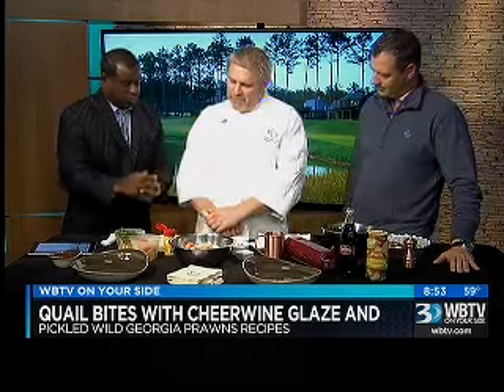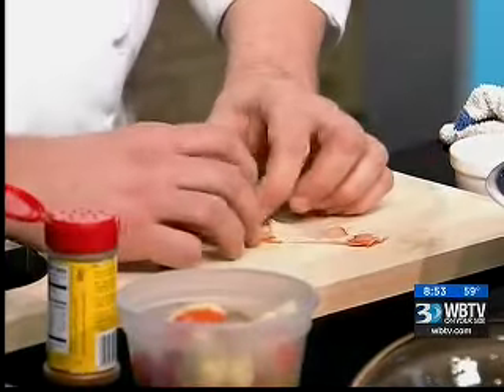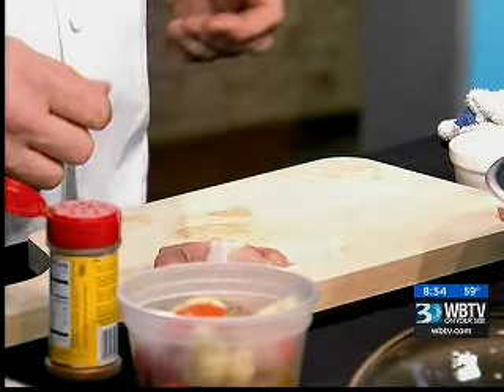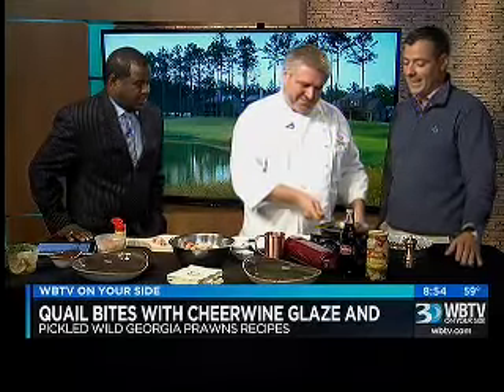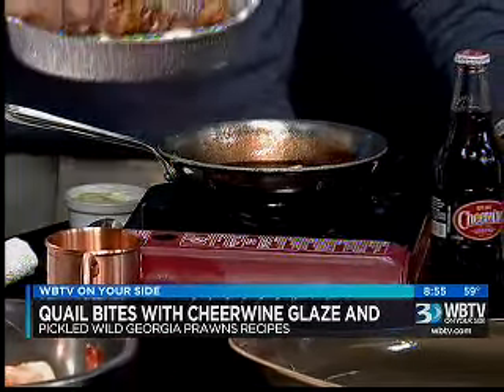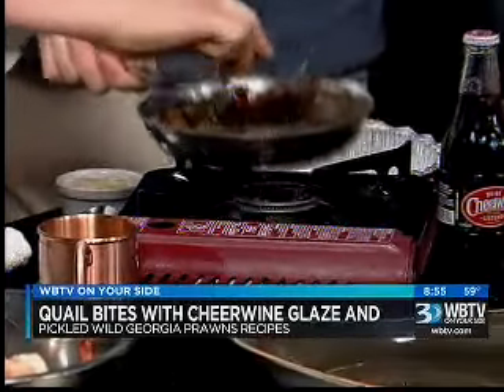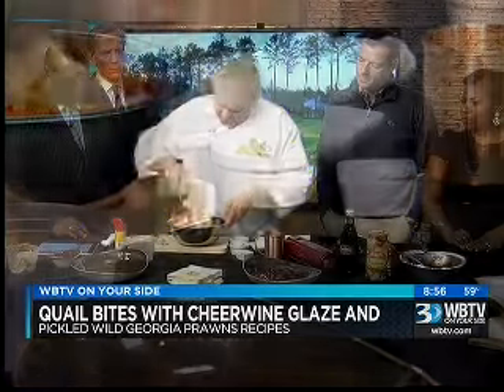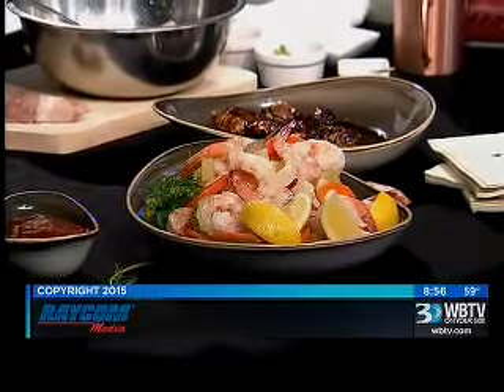12.17.15: PM Bounce #3 | Cooking with Champions Retreat